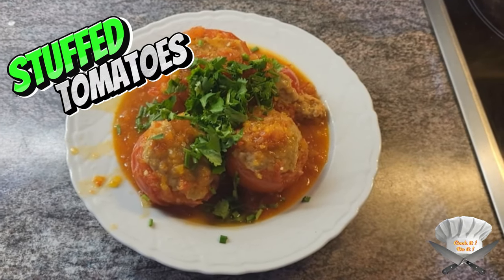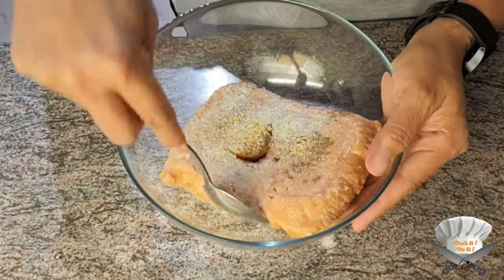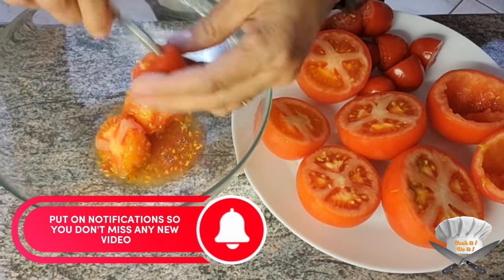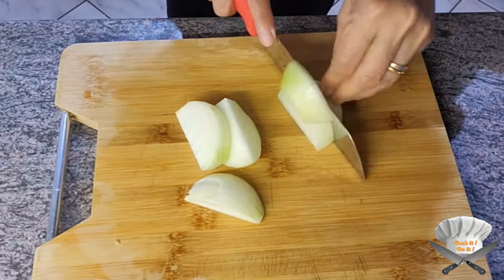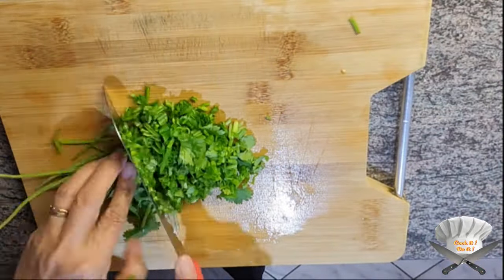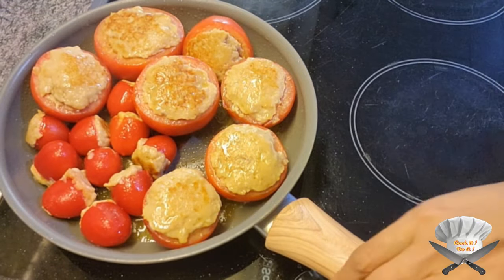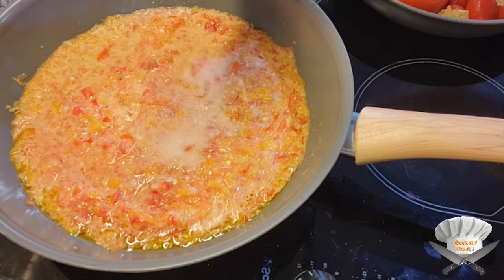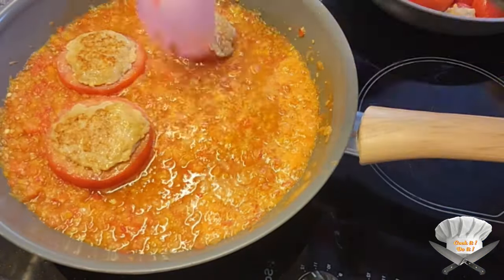Delicious stuffed tomatoes - easy recipe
You can fill your tomatoes with absolutely everything but this recipe is something we will be making again. I can assure you. Enjoy !

Check our other video's too to get inspiration for your next meal.
Put on notifications if you don't want to miss a dish !
Be sure to share with your family and friends.

recipe for tomato soup at home
what to make with tomatoes
stuffed tomato recipe restaurant style
stuffed tomato recipe indian
stuffed tomatoes with ground beef
easy dinner recipes with tomatoes
how to make bharwa tamatar
what to do with extra tomatoes
how to make recipe with tomato
egg stuffed tomato recipe
how to make snacks with tomato
how to make tomato puree at home
different types of tomato recipes
evening snacks recipe with tomatoes
recipe for stuffed bell peppers
easy dishes to make at home with tomato
how to make crushed tomatoes at home
tasty recipes with tomatoes
how to make tomato paste at home
what to do with heirloom tomatoes
tomato recipes for dinner
quick recipes with tomatoes
what to make with cherry tomatoes
how to make stuffed pumpkin
evening snacks recipe
tomato puree recipe for storage
how to make stuffed artichokes
stuffed tomato recipe by sanjeev kapoor
what to make with tomato soup
easy breakfast recipes with tomatoes
how to make cheese tomato at home
what to do with leftover tomato soup
easy tomato recipes for chapathi
how to make tasty tomato soup at home
best recipe for stuffed bell peppers
evening snacks recipe with tomato sauce
homemade tomato soup recipe with fresh tomatoes
how to make restaurant style tomato soup at home
how to make tomato sauce with tomatoes
tomato soup recipe
bharwa tomato recipe
heirloom tomatoes recipe
how to make chopped tomatoes
how to make grilled tomatoes
how to make tomato recipes
roasted tomato recipe
how to make packed tomato soup
crushed tomatoes recipe
how to make roasted tomatoes
how to make homemade tomato
tomato different recipes
tomato dinner recipes
how to make and store tomato puree
how to make delicious tomato soup
how to grow tomatoes at home in pot
tomato soup recipe with fresh tomatoes
different ways to cook ground beef
healthy recipes with ground beef
ground beef recipes for meal prep
what to make with ground beef and potatoes
ground beef recipes for breakfast
ground beef dinner recipes for family
recipes with ground beef and pasta
recipes with ground beef and cabbage
ground beef recipes healthy meal prep
ground beef recipes for dinner with rice
cheeseburger recipes with ground beef
what to make with turkey ground beef
ground beef recipes for carnivore diet
low carb ground beef recipes for dinner
how to make tomato sauce for pasta
how to make tomato sauce
how to make the best tomato sauce
how to make tomato sauce easy
tomato sauce from fresh tomatoes
how to make tomato sauce pasta at home
how to make roasted tomato sauce
how to make tomato sauce at home for long time
how to make the best tomato sauce for pasta
how to make tomato sauce with cherry tomatoes